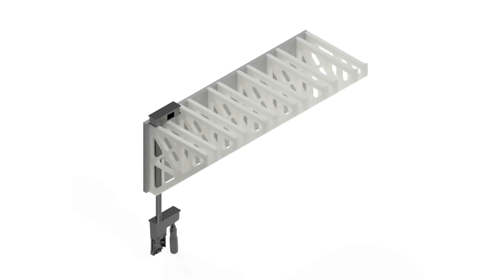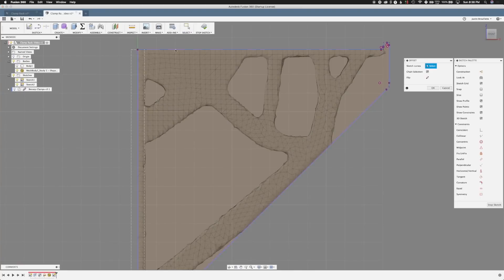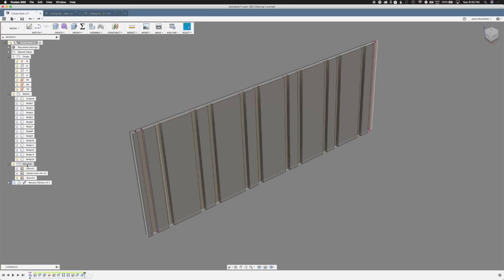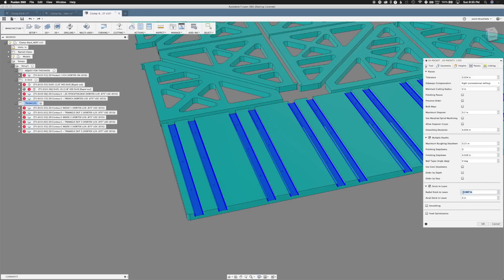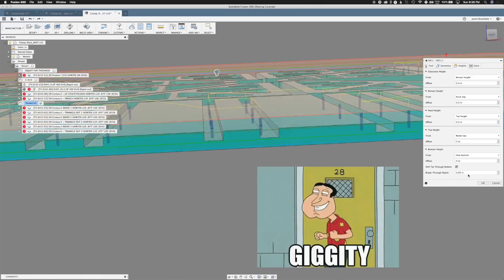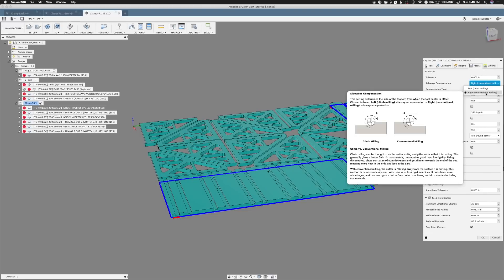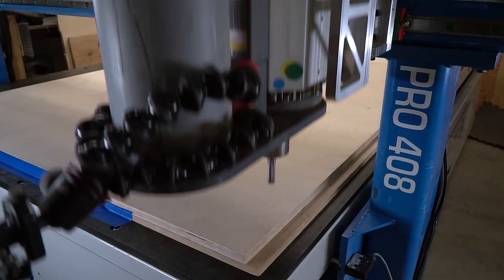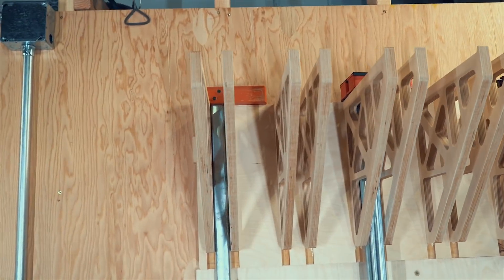Fusion 360 Designed and Optimized CNC Routed Clamp Rack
Got big bar clamps? So do we. It was time for a solution. In this video we show you how we designed, optimized, machined and assembled our clamp rack in Fusion 360. Get the plans to make your own